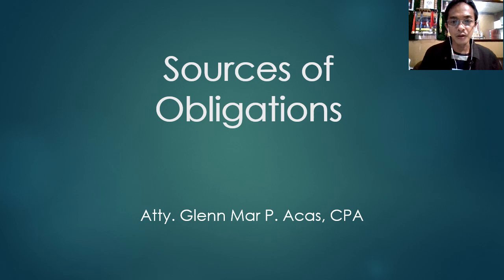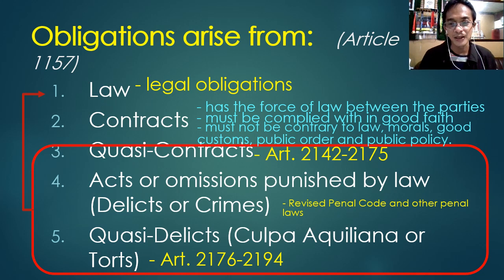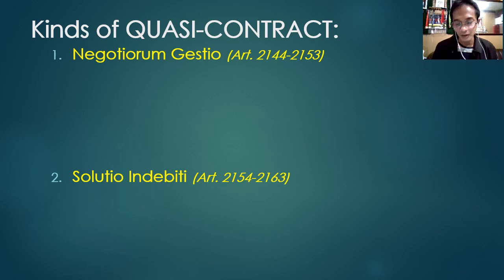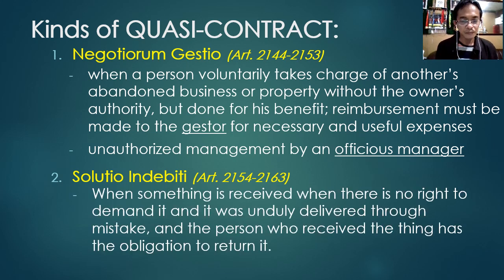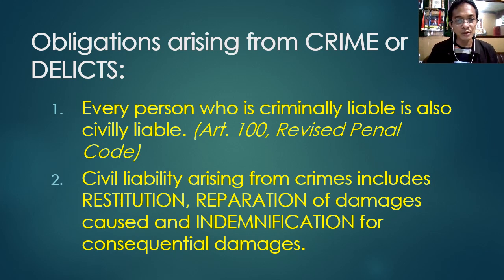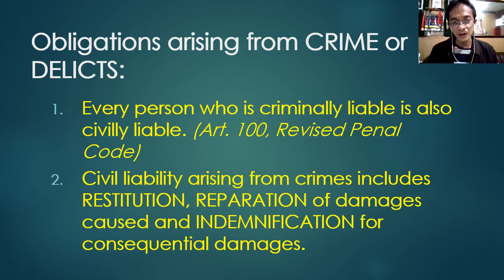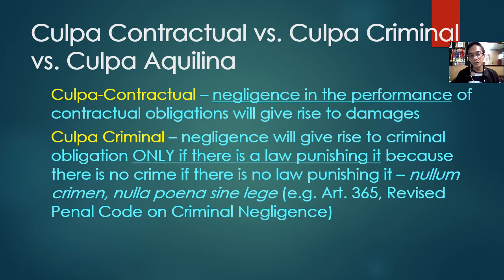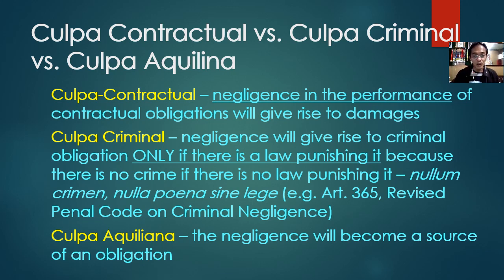02B Sources of Obligations